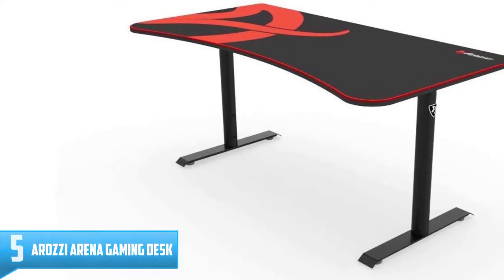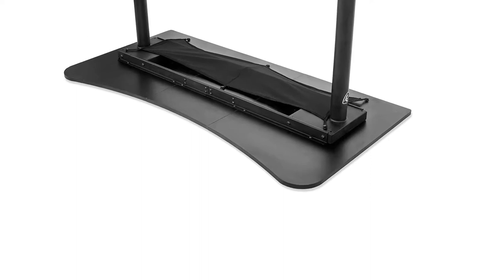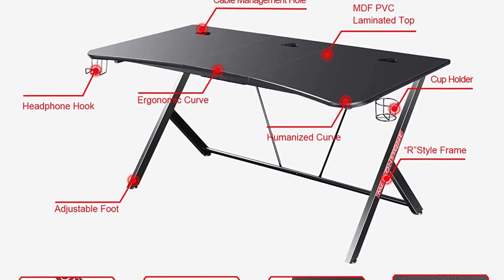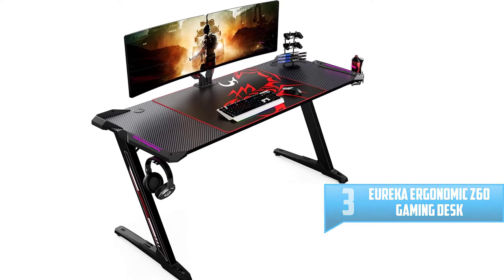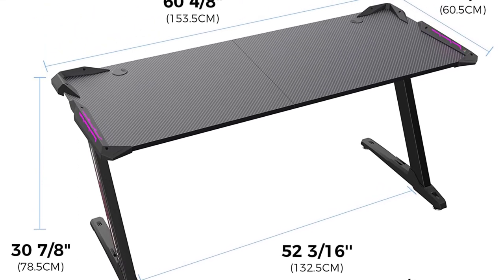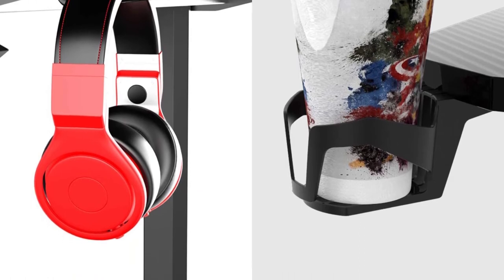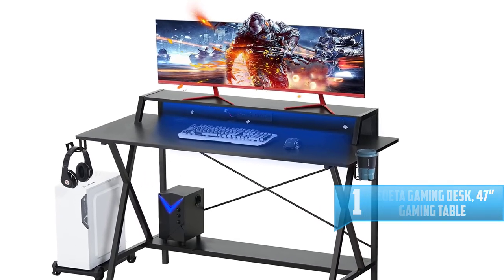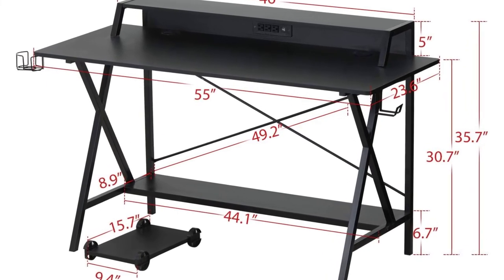Top 5 Best Gaming Desks On The Market in 2022 Reviews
Are you searching for the Top 5 Best Gaming Desks On The Market in 2022? So now you are in the right place for getting valuable info on the Top 5 Best Gaming Desks On The Market in 2022.

▶️ 5. Arozzi Arena Gaming Desk.

▶️ 4. Mr IRONSTONE Gaming Desk 43”.

▶️ 3. EUREKA ERGONOMIC Z60 Gaming Desk.

▶️ 2. Vitesse 55 inch Gaming Desk.

▶️ 1. Sedeta Gaming Desk, 47” Gaming Table.

➥ Prime Discounted Monthly Offering
➥ Try Twitch Prime
➥ Amazon Music Unlimited
➥ Try Amazon Home Services
➥ Kindle Unlimited Membership Plans
➥ Create an Amazon Wedding Registry
➥ Try Audible and Get Two Free Audiobooks